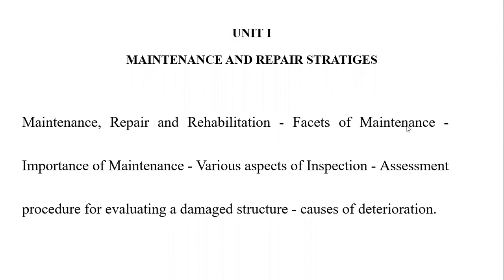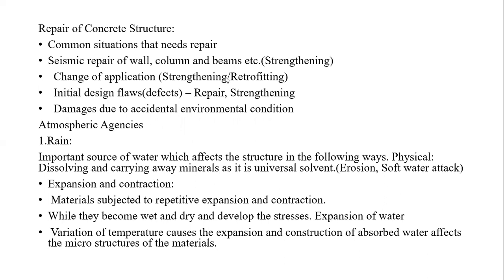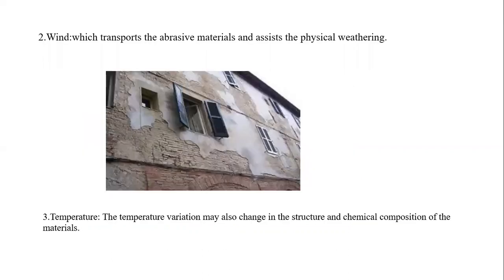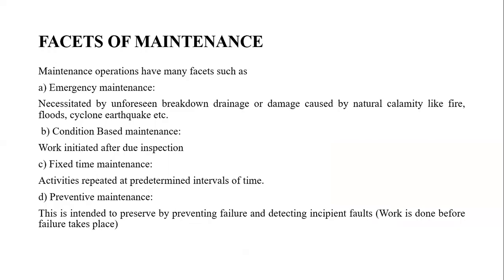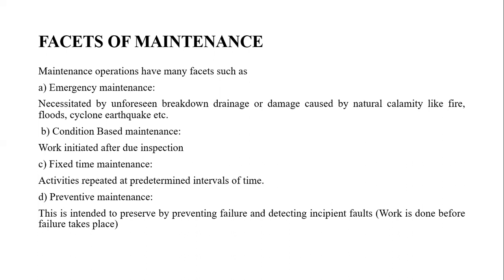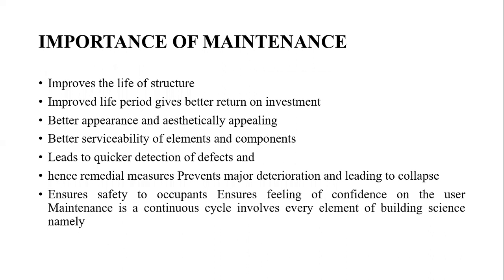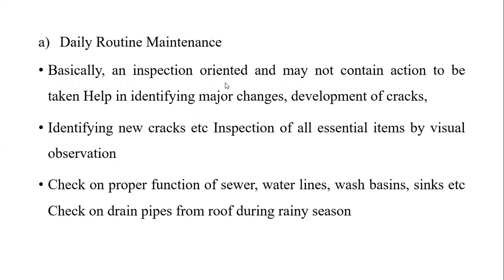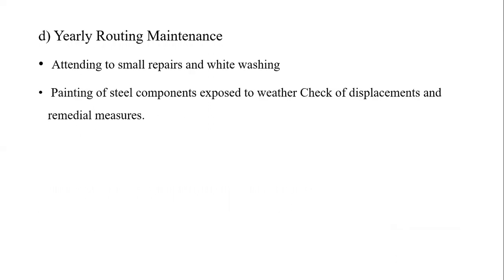Maintenance Repair and Rehabilitation of Structures BY D MAHHAMITRA, AP / CIVIL, ACET